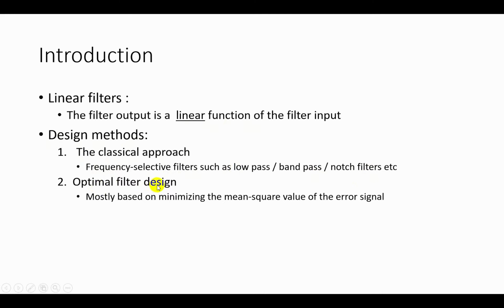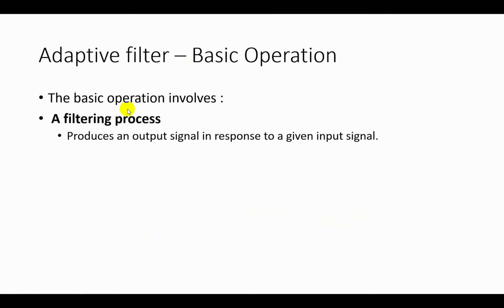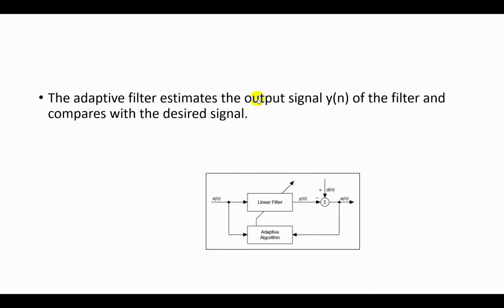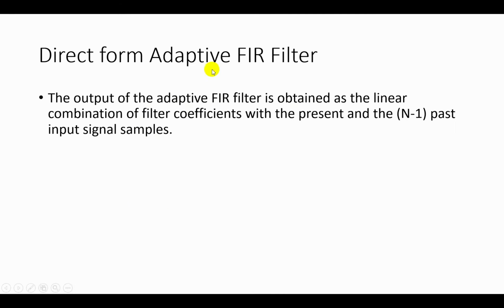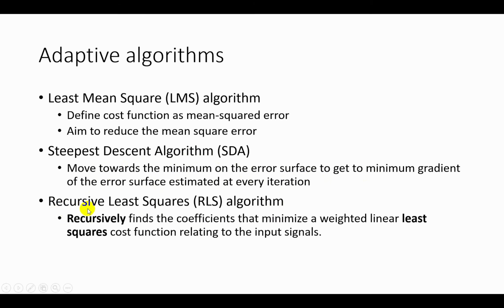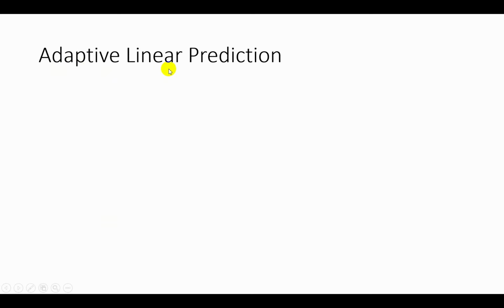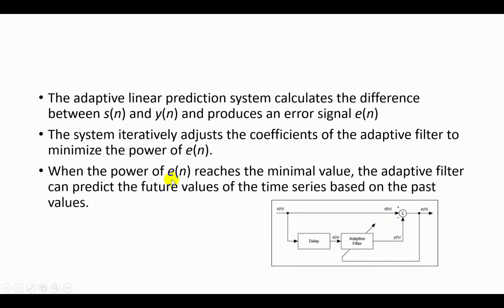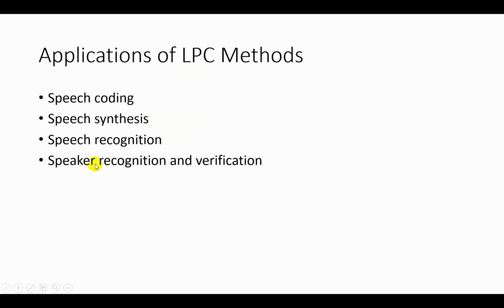Introduction to AdaptiveFilter and LPC